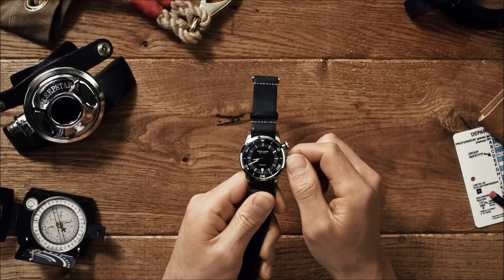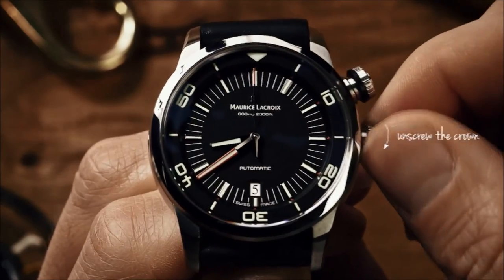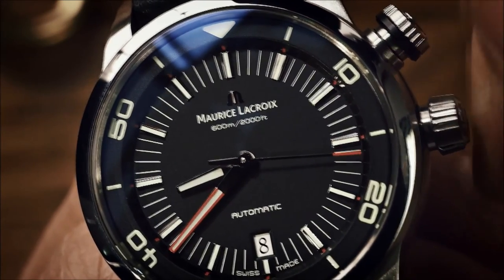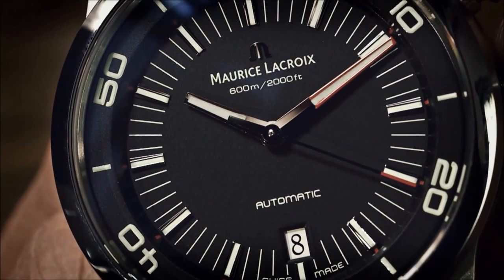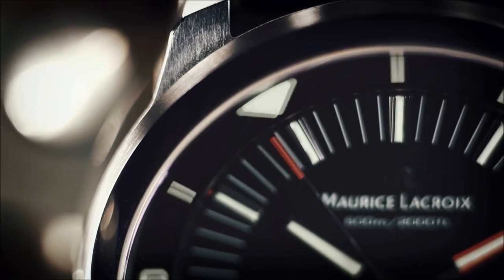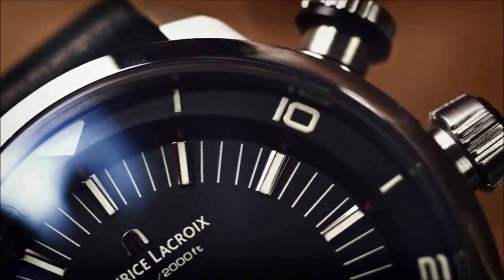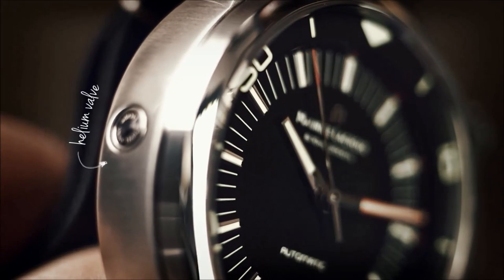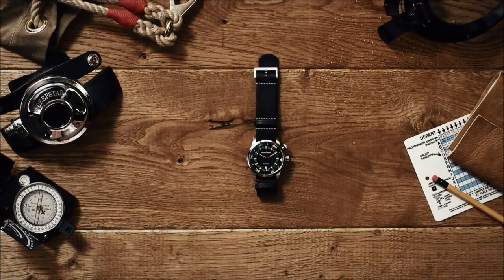Maurice Lacroix Pontos S Diver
Maurice Lacroix Watch Pontos S Diver. The Pontos S Diver collection embodies accuracy, precision and reliability. Fused with a retro aesthetic and a powerful appearance, Maurice Lacroix have equipped this watch from the iconic Pontos S Divers collection with all of the necessary tools needed for underwater exploration. The Maurice Lacroix Pontos S Diver is a 43mm stainlesl steel diving instrument with aluminum turning scale and automatic helium escape valve. A domed sapphire crystal glass with anti reflective treatment protects rhodied diamond cut hands with luminescent treatment and minute and second hand with orange tip against its matte black dial. Like many Maurice Lacroix watches, the black rubber strap with calfskin and stitching which secured the Maurice Lacroix Pontos S Diver watch to the wrist offers a sporty yet professional look. The timepiece which is 600 meters water resistant is powered by the ML115 automatic movement which offers an impressive 38 hours of power reserve.